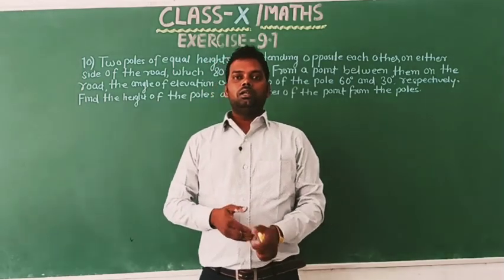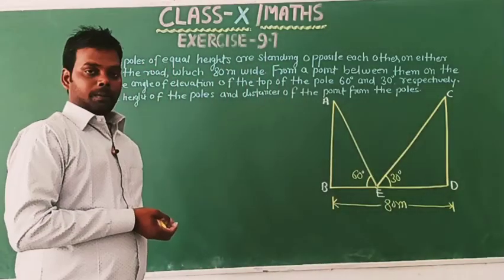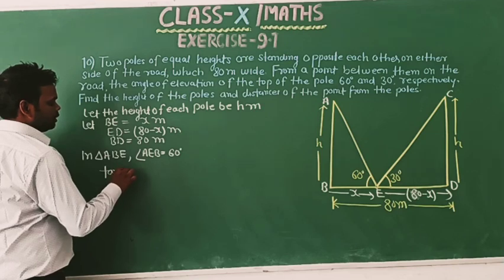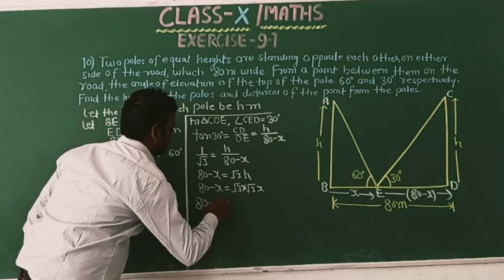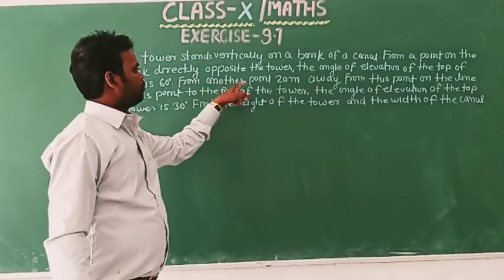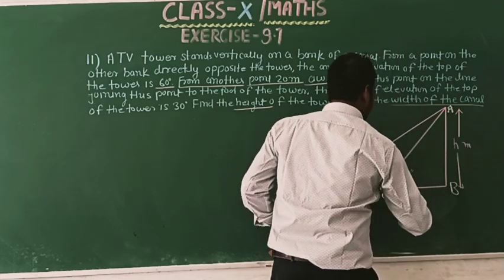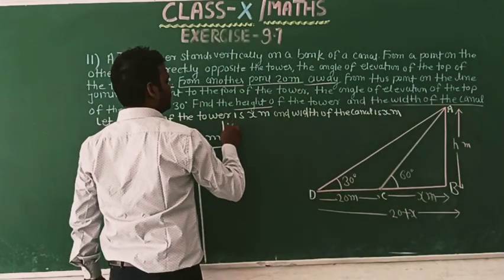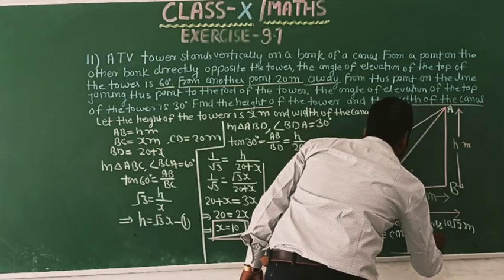Class 10| Maths| Solution of Q.N.10 and 11 of exercise 9.1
Chapter 9 Some application of trigonometry